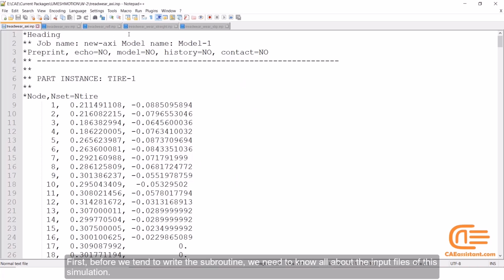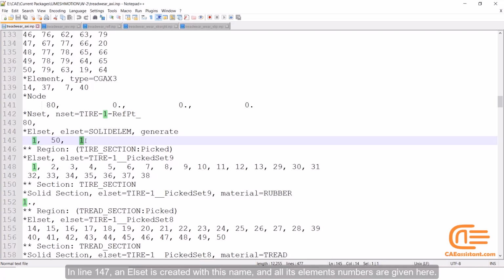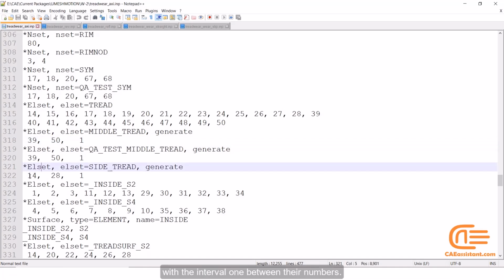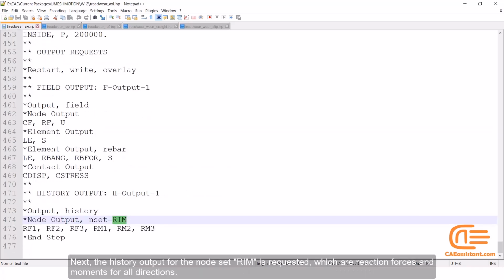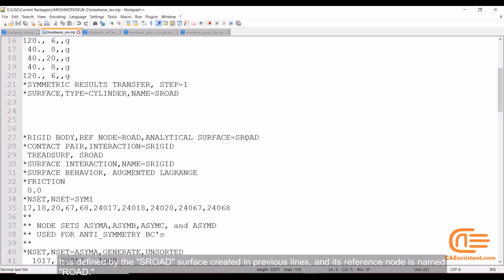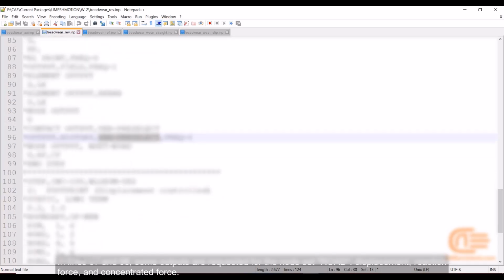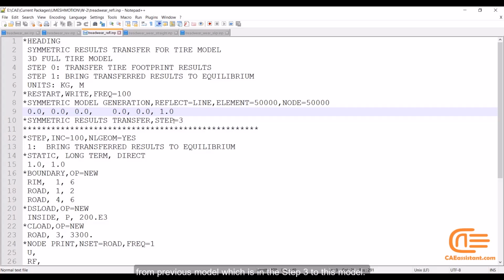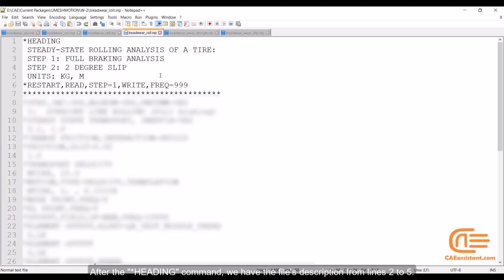Tread wear simulation in Abaqus Writing the inp files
In this video, you'll learn how to model tread wear in Abaqus. 🚗 We start by creating several inp files and then importing them into Abaqus. We'll walk you through the process of writing these inp files step by step, in this video. 🛠️📊
This video is part of an educational package that takes a deep dive into modeling tread wear in Abaqus.
Additionally, we offer a comprehensive UMESHMOTION training package in Abaqus. In this package, we explain the subroutine in detail and include multiple workshops to help you master writing the subroutine for different problems. One of the workshops specifically addresses the simulation of tread wear. 👇